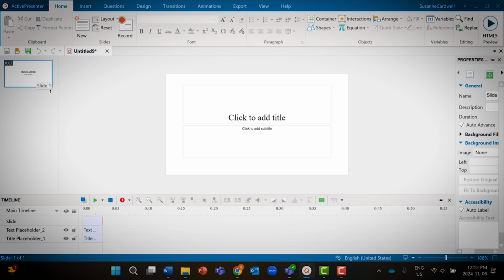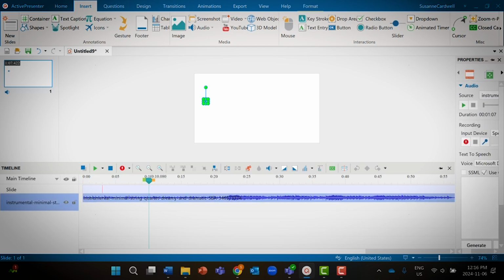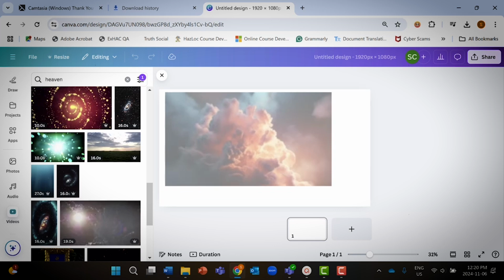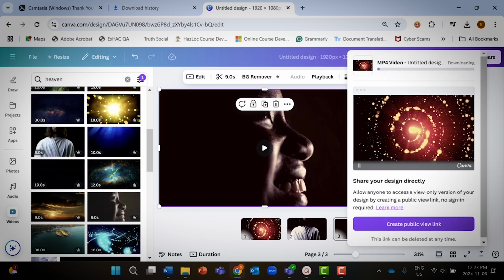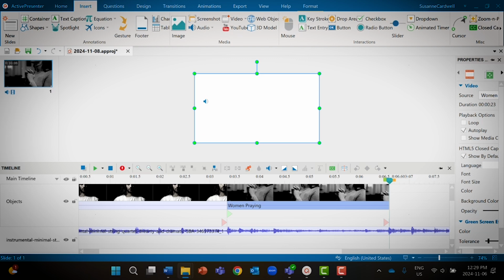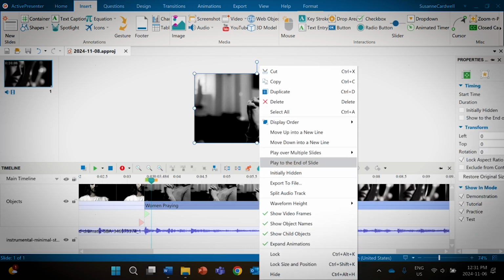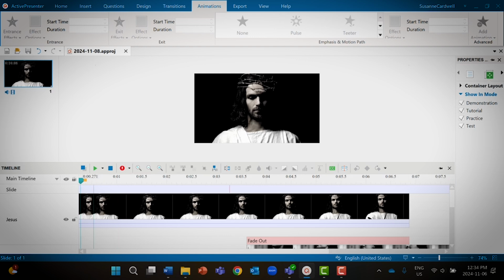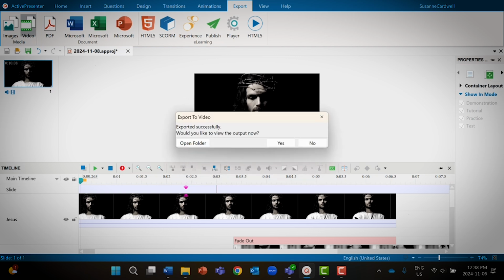ActivePresenter and Canva for making a short video for theaters, television, or online channels.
Here is a way to make a short 10-second movie using ActivePresenter and Canva. I intended to add voice-overs from Natural Reader. To see how to make AI voice-overs to add to your ActivePresenter file, where the voice clips start at the peaks of the audio wave files, please visit my video on AI voice-overs using NaturalReaders.com. Presented by Susanne Cardwell.